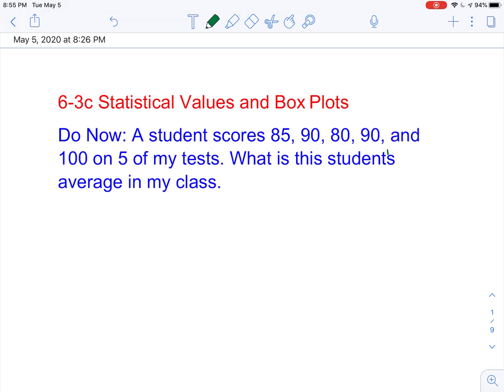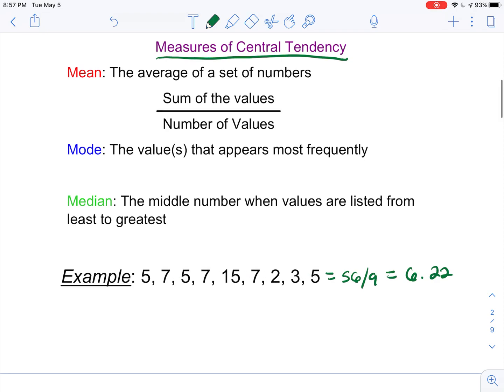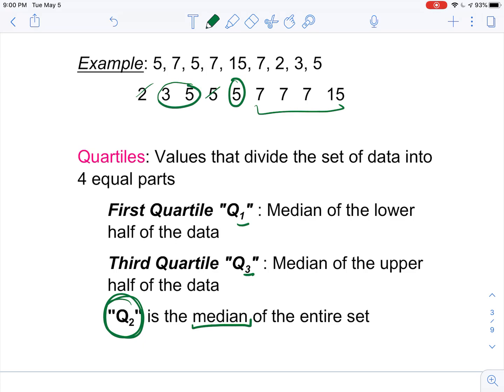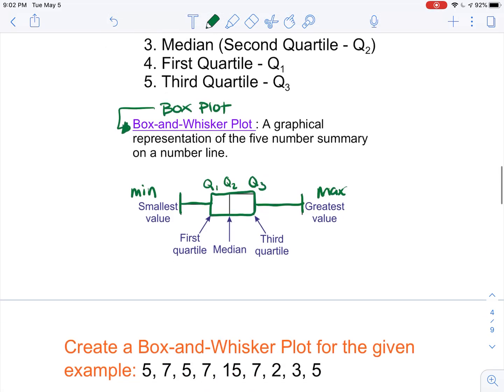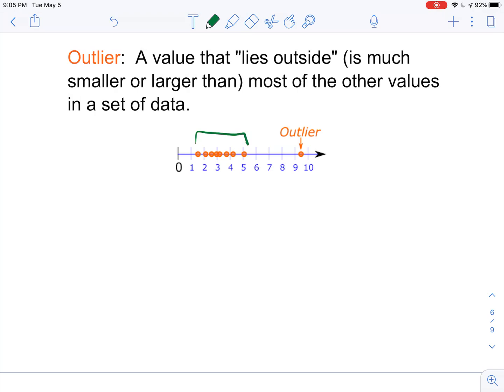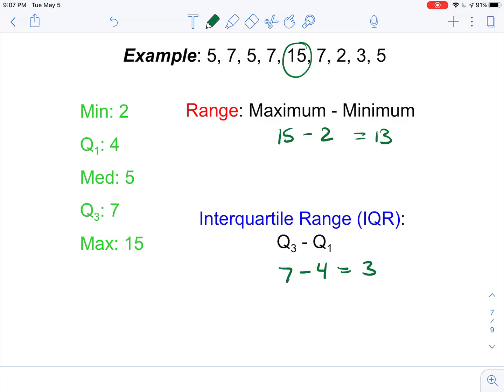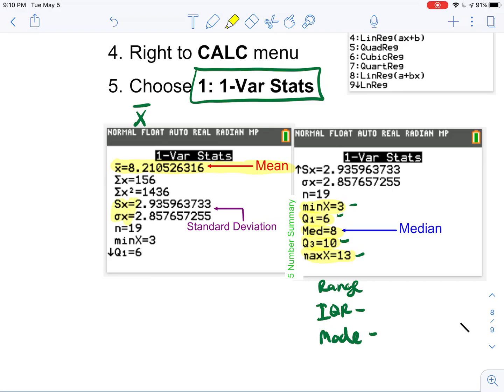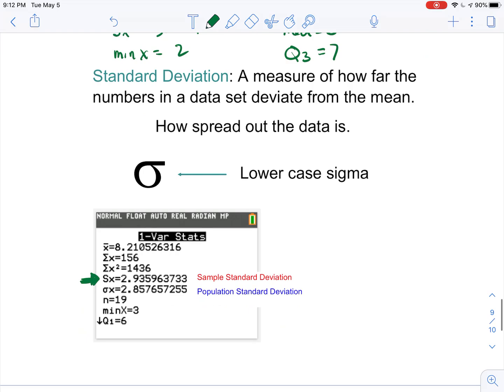6-3c Statistical values and box plot